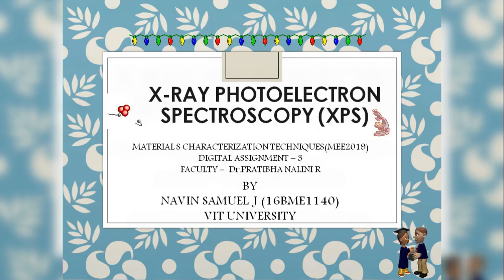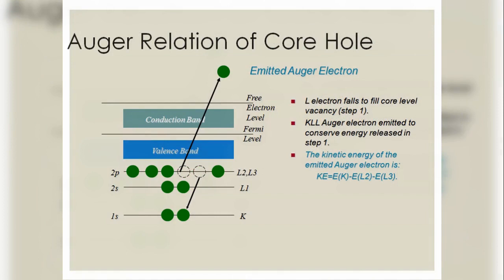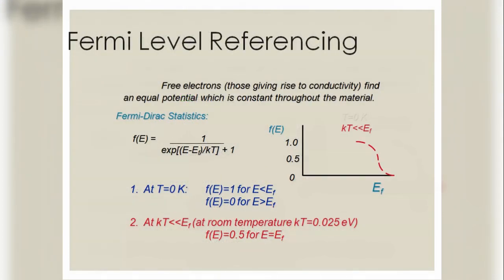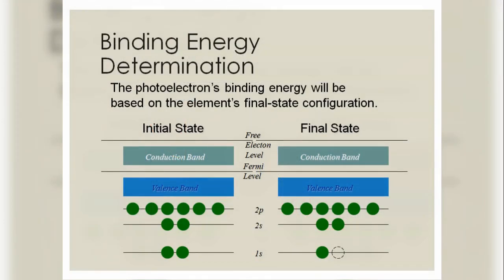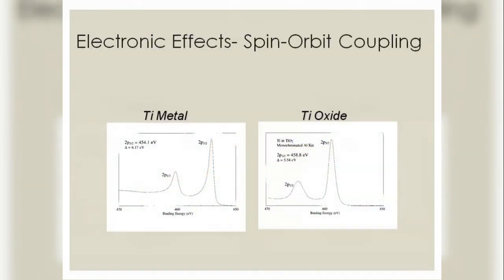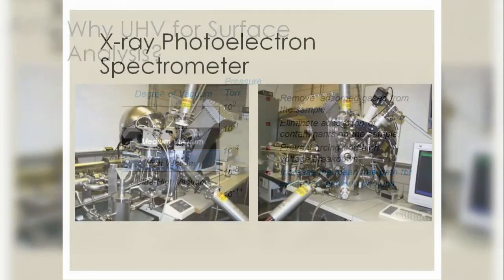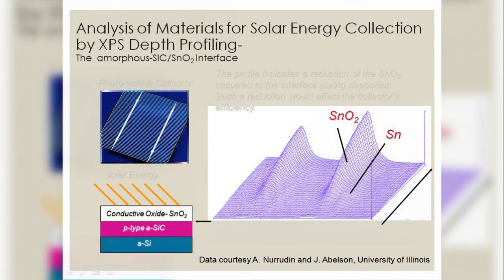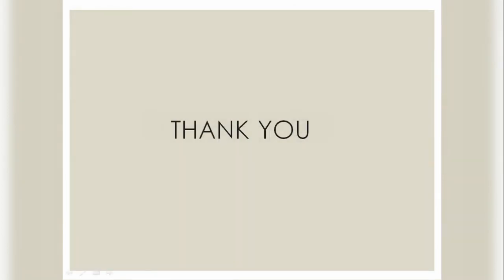X-RAY PHOTOELECTRON SPECTROSCOPY BY NAVIN 16BME1140 MCT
BY NAVIN SAMUEL J (16BME1140)
UPLOADED FOR - MCT DIGITAL ASSIGNMENT 3
FACULTY - Dr.PRATIBHA NALINI R
MEE2019 VIT UNIVERSITY